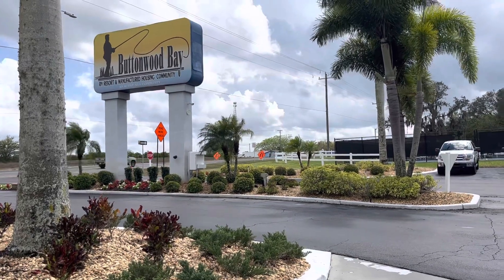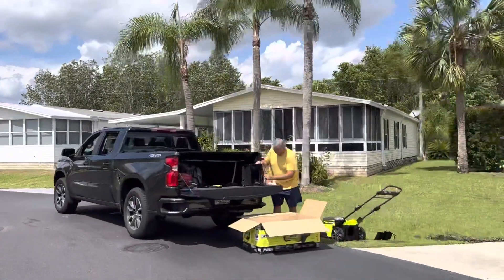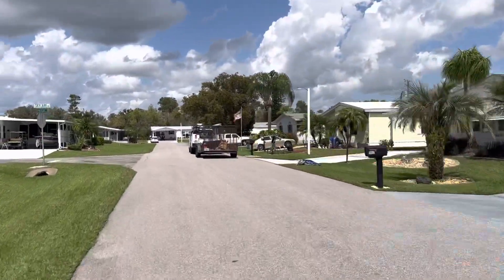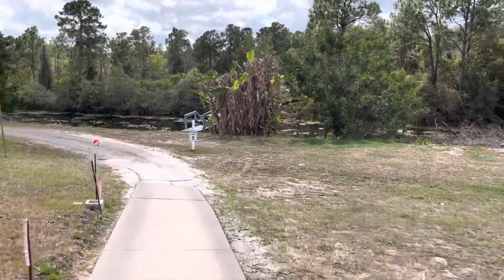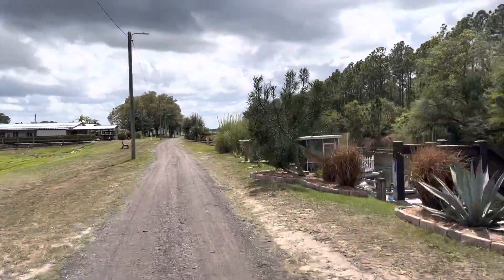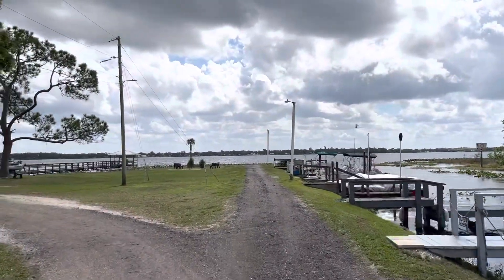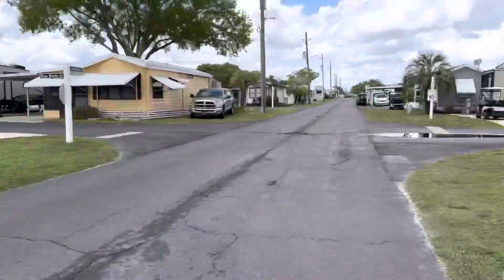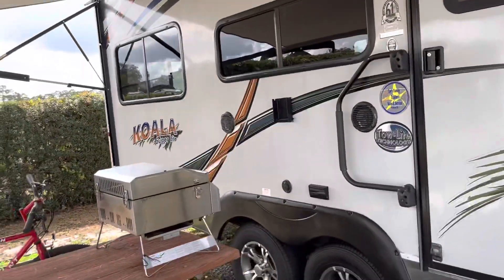Buttonwood Bay Resort +55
We just purchased a place today here at Buttonwood Bay. This is a bike ride around most of the park. Beautifully cared for, with lots of activities!